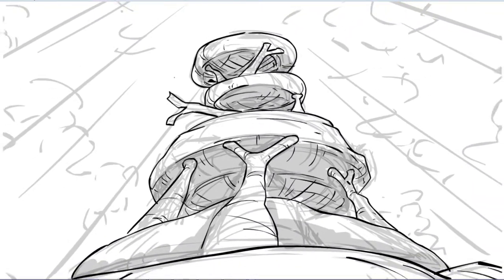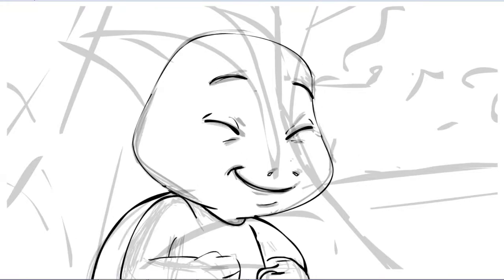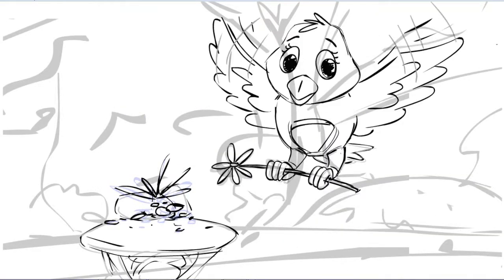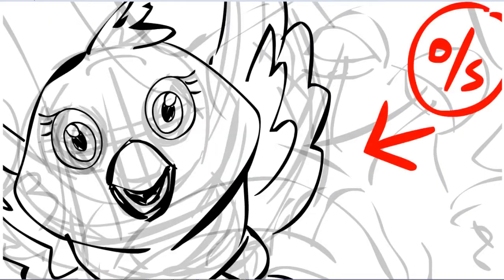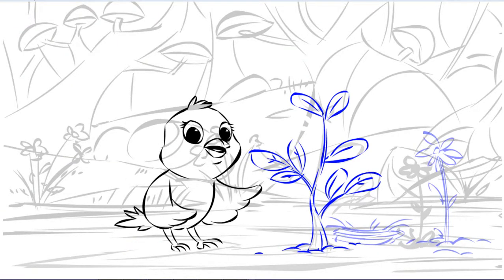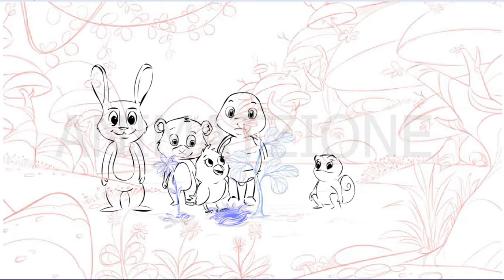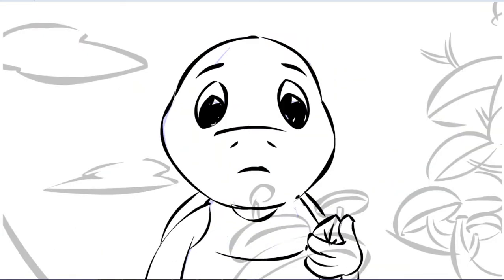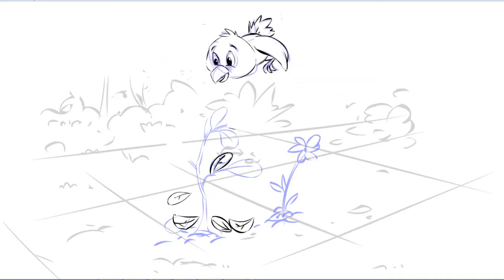Turtle Purple - Animatics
Animatics